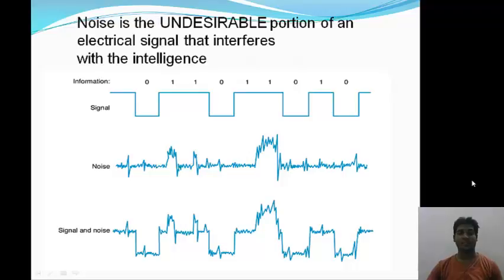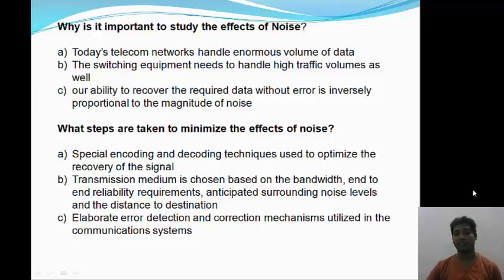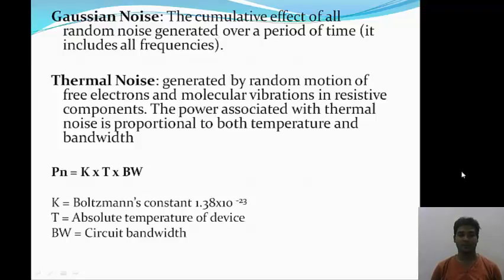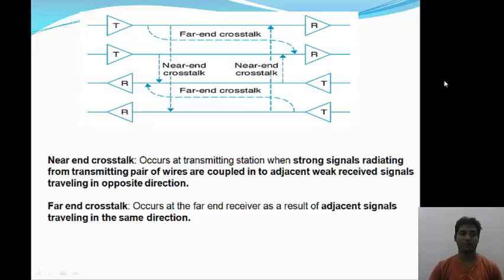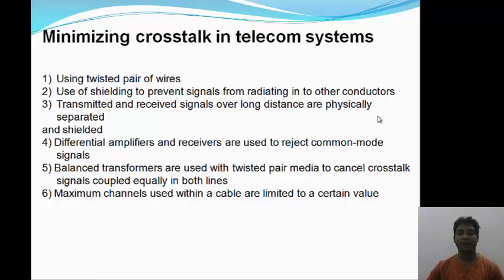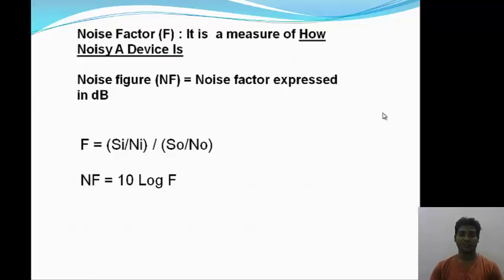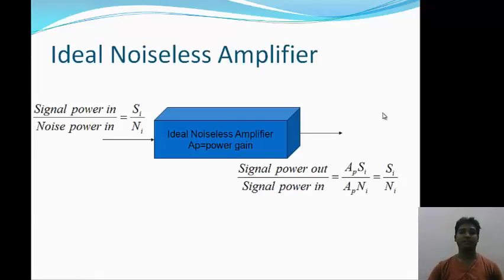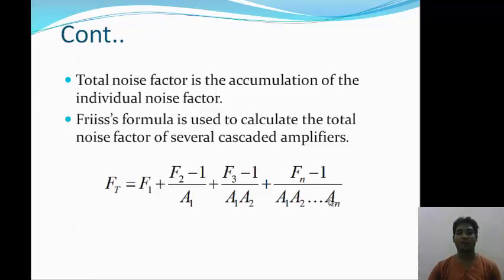13mmt1040_radhakanta_joshi